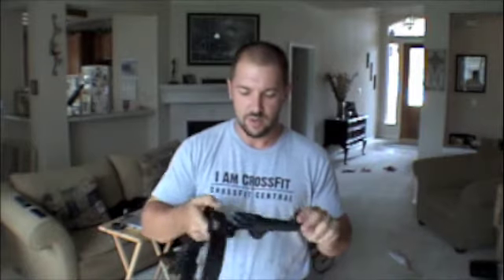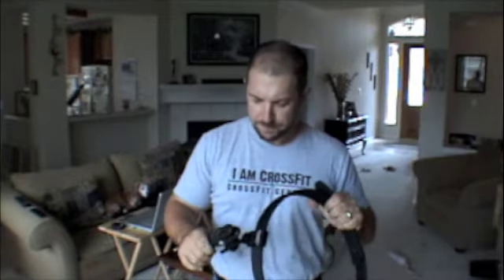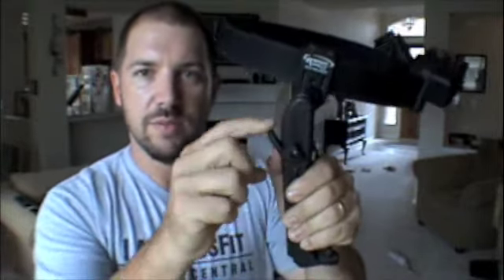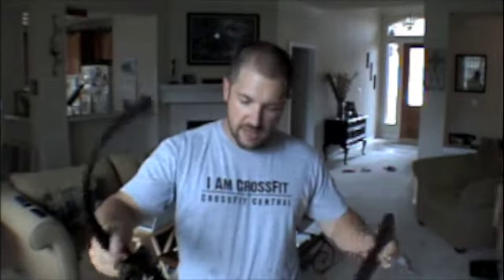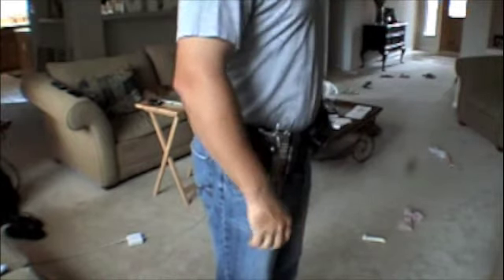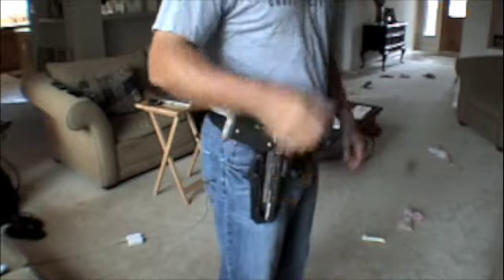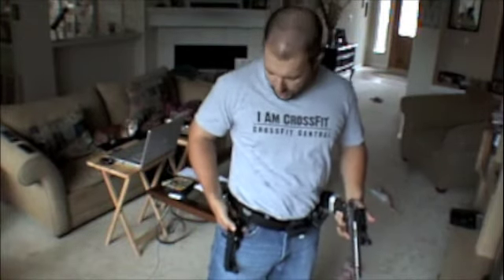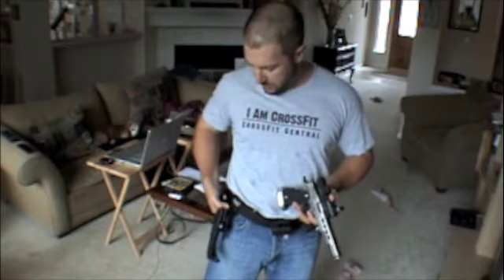Setting Up a CR Speed Holster Part 1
A buddy of mine recently asked for some help setting up the CR Speed holster he bought to go with his Sig X-Five. This is part one. Yes, I can ramble on like nobody's business. You might find this useful for any of the CR Speed variants, though.